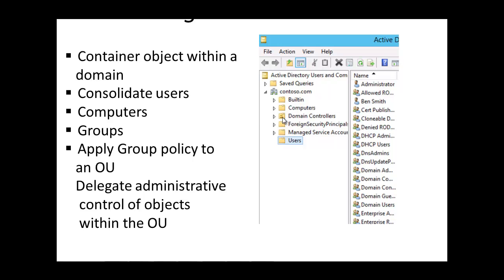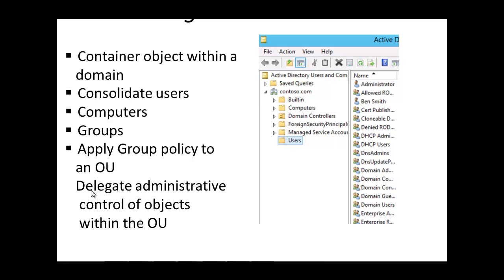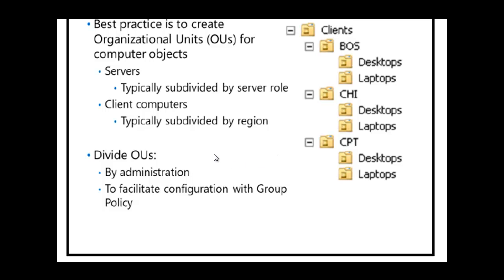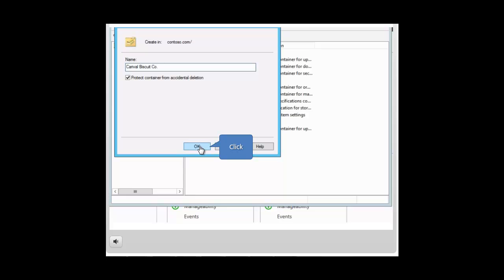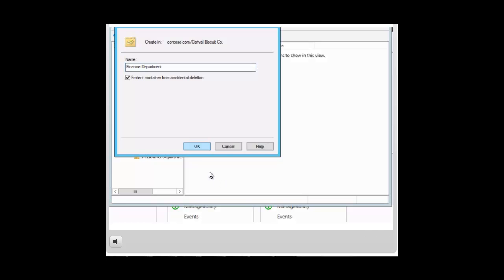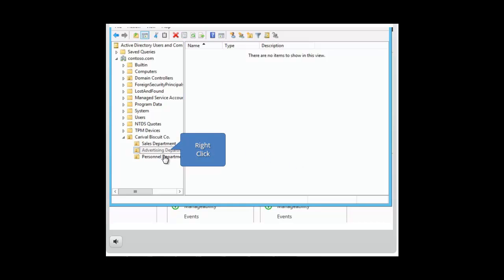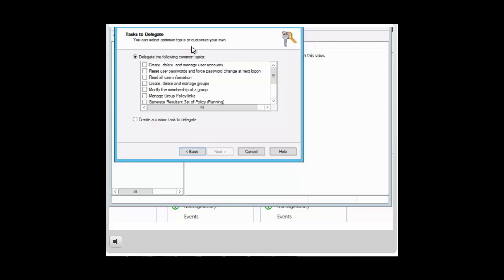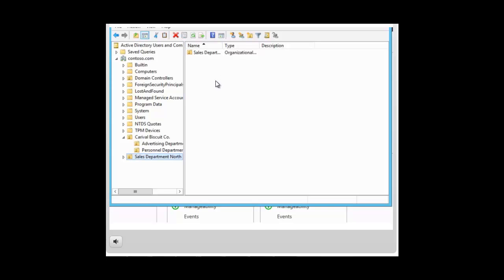Managing Organizational Units - Etechtraining.com